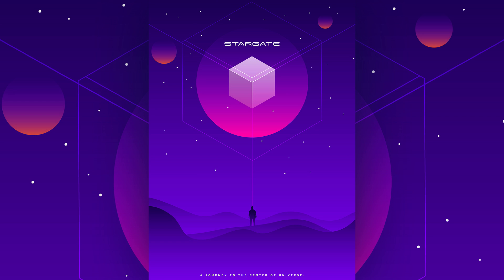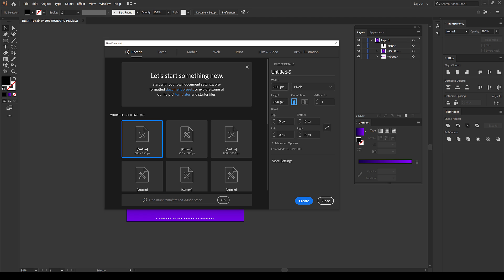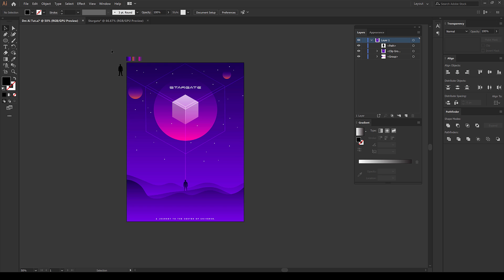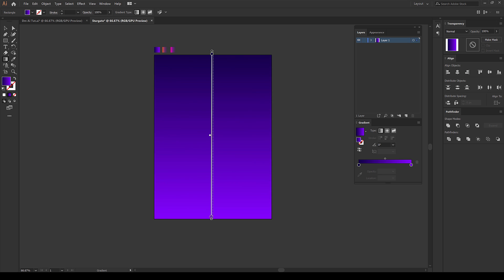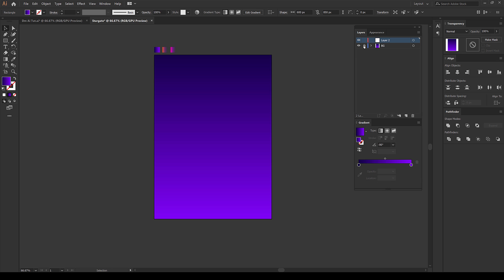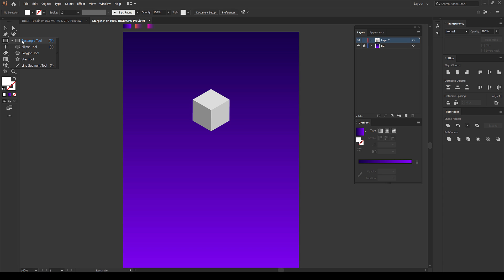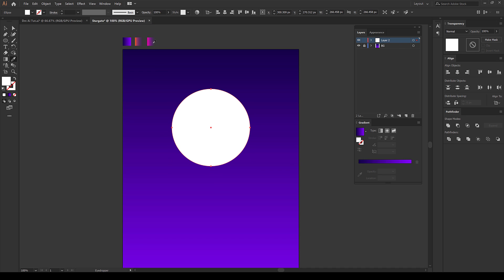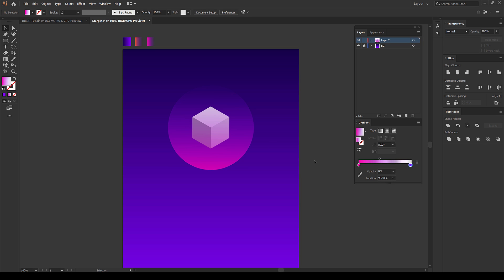Stylish Space Illustration in Adobe Illustrator - Illustrator Tutorial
Hey everyone in this Adobe Illustrator tutorial we will create a stylish space illustration with the help of some easy tips and tricks we will also cover topics like how to use the pen tool in illustrator, how to create shapes in illustrator, how to use colors in illustrator and more!